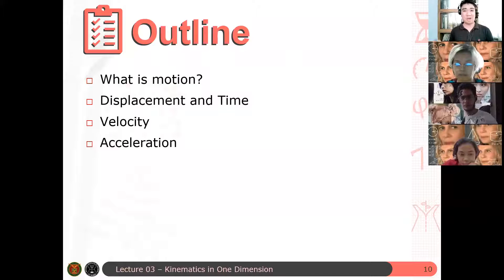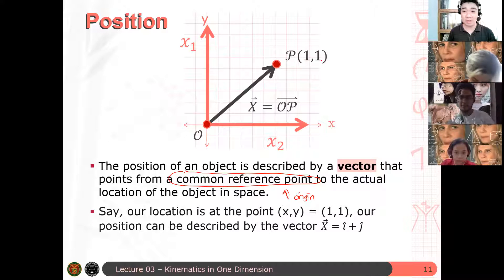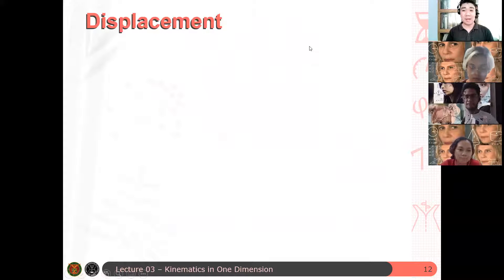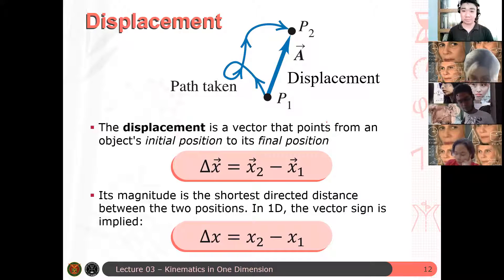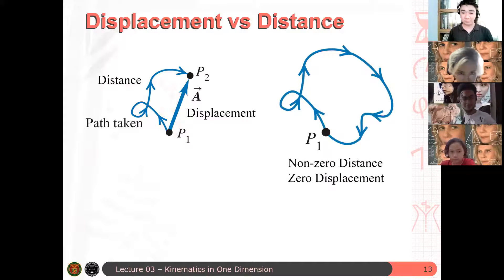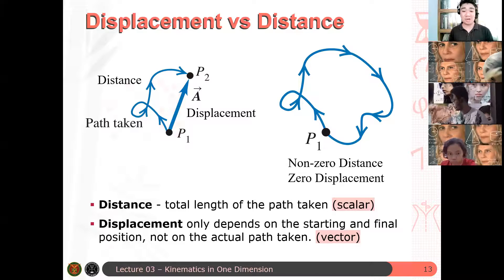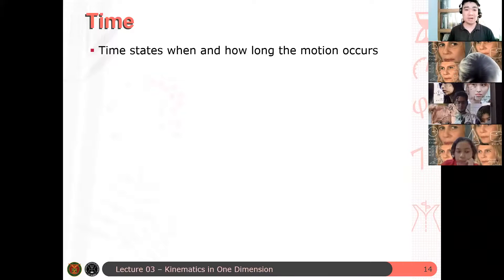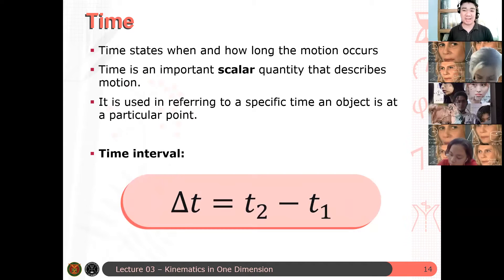Physics 71 Day 3 [Part 2/6] | Displacement and Time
In this video, we differentiate displacement and distance, and we define the time interval for a particle moving in one dimension.